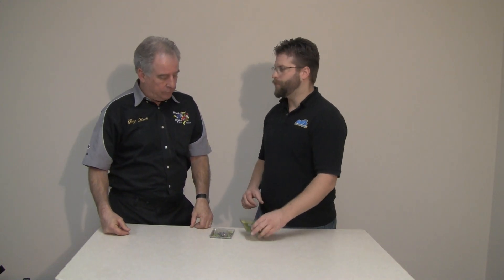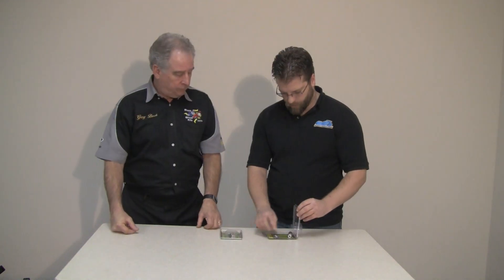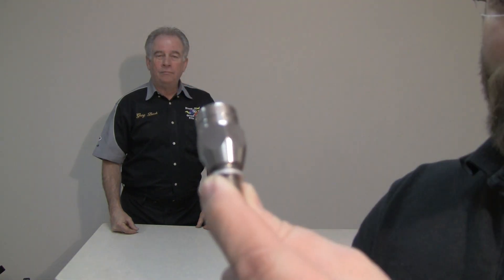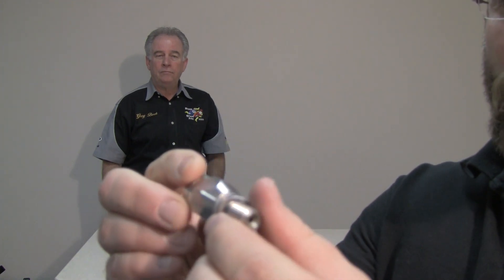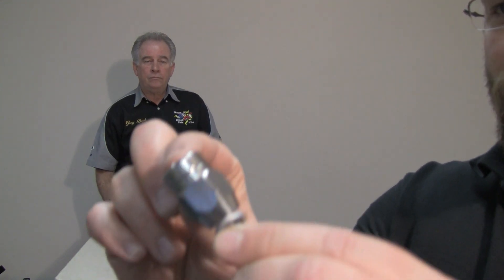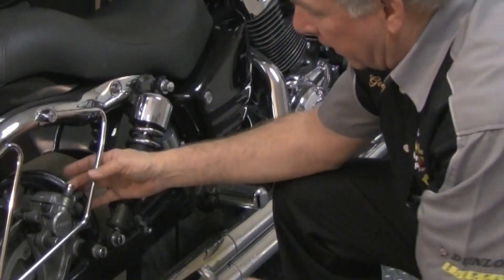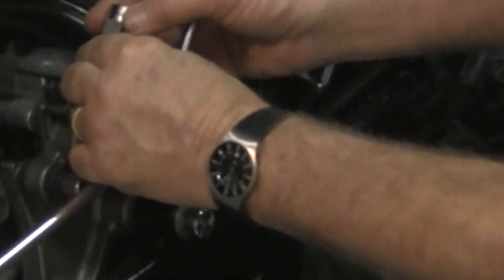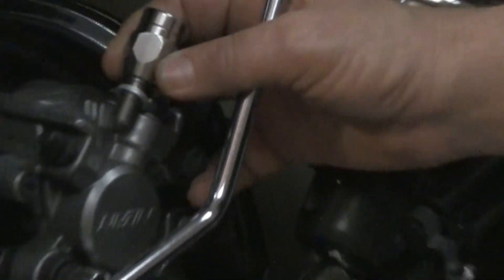WWGe70 Motorcycle Anti-Lock Brakes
Kyle of Cruiser Customizing and Greg Beck of Tucker Rocky talk about motorcycle anti-lock brakes and what evolutions they see for the near future. Kyle introduces the TCB Brake System which allows the addition of an "anti-lock feel" to most modern motorcycles.

Until Next Week, take care & ride safe.

Kyle & Greg